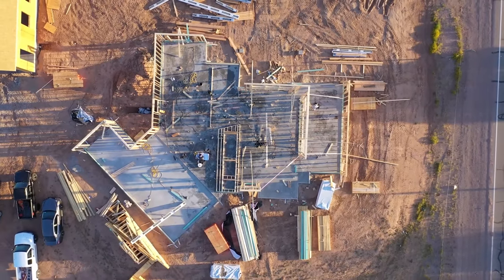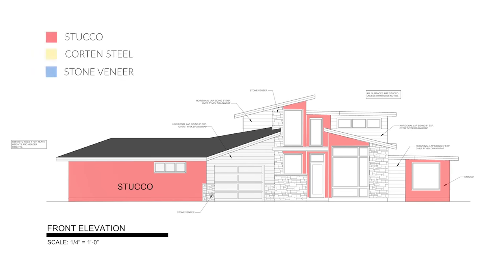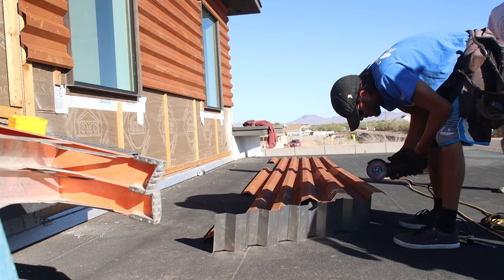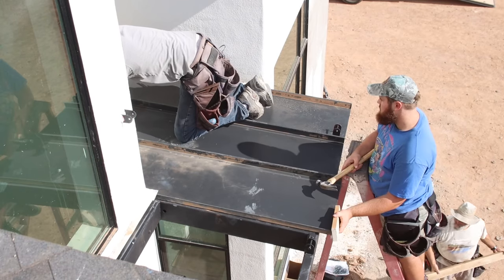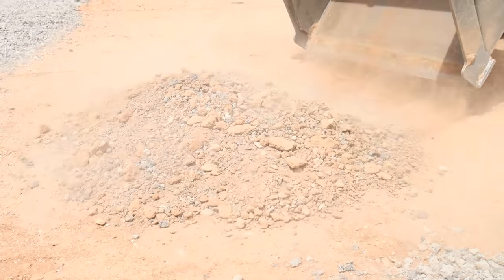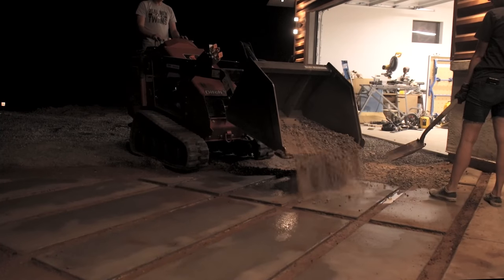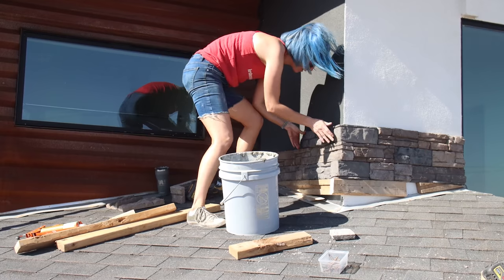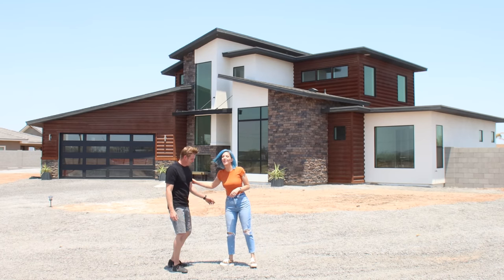Rusted Metal, Fake Stone & Concrete on a Modern House | Ep. 12 Building Modern on a Budget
We are a husband and wife building a modern house by ourselves on a SUPER tight budget! In this episode, we address the unique exterior accents of our modern house like Corten, rusted steel siding, stone veneer, and angled, floating concrete steps.

We also explain how much each step of building our house costs , where the money is coming from, and how much money we are saving by doing some of the work ourselves.

Vibratory plate compactor rental

DAP DynaFlex Ultra Exterior Sealant
DAP All-Purpose Stucco Patch
DAP Barrier Multi-Project Foam
Episode 1: Budget & Design
Episode 2: Foundation & Pad
Episode 3: Framing
Episode 4: Roofing & Windows
Episode 5: HVAC, Electrical & Plumbing
Episode 6: Mini-Split A/C & Heat
Episode 7: Insulation, Drywall & Stucco
Episode 8: Glass Garage & Front Door + Painting
Episode 9: Concrete Floors + Fireplace & Interior Doors
Episode 10: Upstairs Bonus Room + Bathroom
Episode 11: DIY Floating Stairs
Episode 12: Exterior Corten Steel, Stone & Concrete
Click HERE for the BLOG POST and FREE BUILDING PLANS!